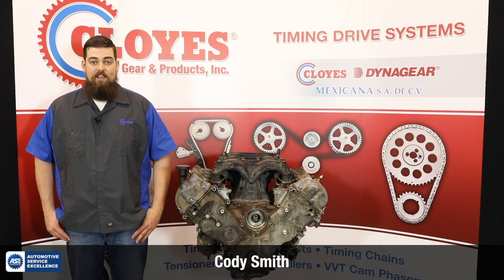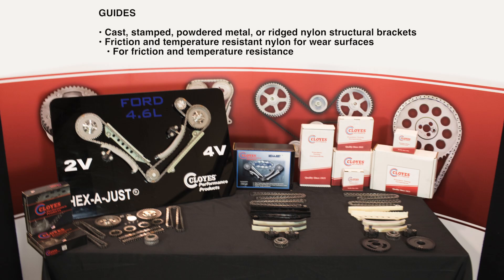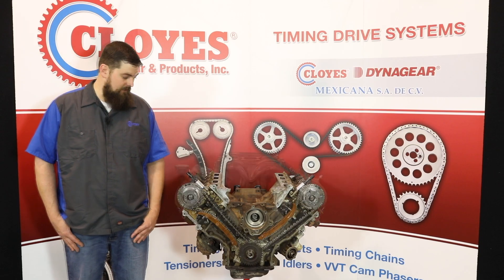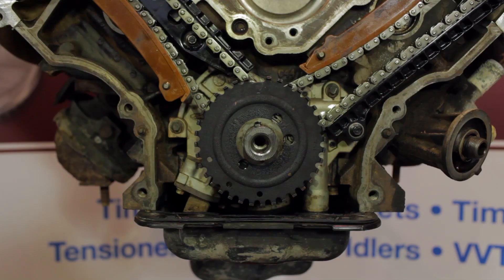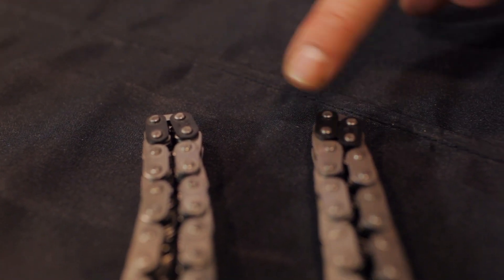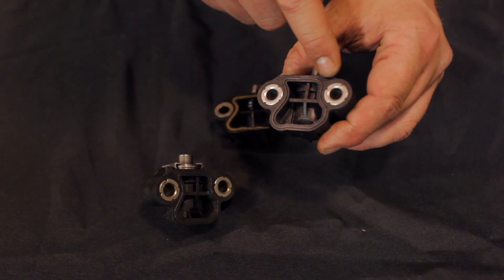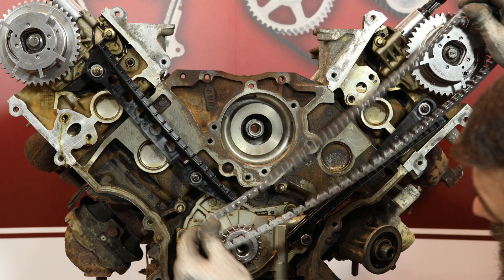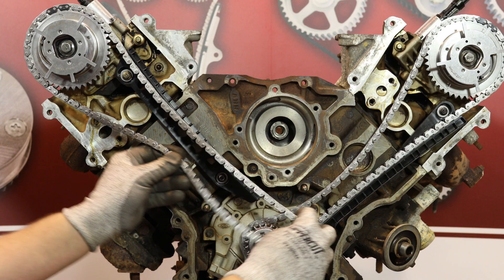Ford 5.4L Timing Chain Replacement, Cloyes 9-0391SB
🔥 This technical video from Cloyes covers the removal and installation of the timing drive system for Ford's 4.6/5.4/6.8L engine.

🚗  Application coverage ranges from the model years 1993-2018 and the following vehicles:

Ford Crown Victoria
Ford E-150
Ford E-150 Club Wagon
Ford E-150 Econoline
Ford E-150 Econoline Club Wagon
Ford E-250
Ford E-250 Econoline
Ford E-350 Club Wagon
Ford E-350 Econoline
Ford E-350 Econoline Club Wagon
Ford E-350 Super Duty
Ford Econoline
Ford Econoline Wagon
Ford Excursion
Ford Expedition
Ford Explorer
Ford Explorer Sport Trac
Ford F-150
Ford F-150 Heritage
Ford F-250
Ford F-250 Super Duty
Ford F-350
Ford F-350 Super Duty
Ford Lobo
Ford Mustang
Ford Thunderbird
Lincoln Aviator
Lincoln Blackwood
Lincoln Continental
Lincoln Mark LT
Lincoln Mark VIII
Lincoln Navigator
Lincoln Town Car
Mercury Cougar
Mercury Grand Marquis
Mercury Marauder
Mercury Mountaineer